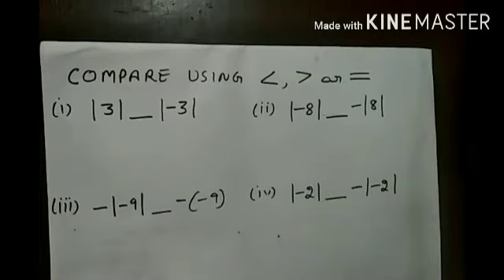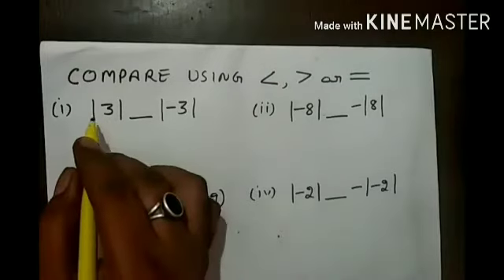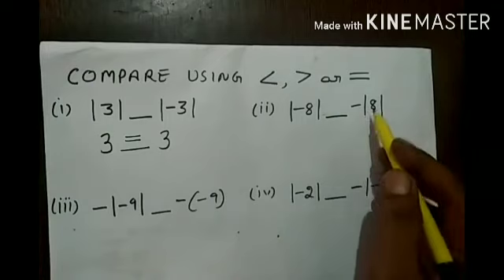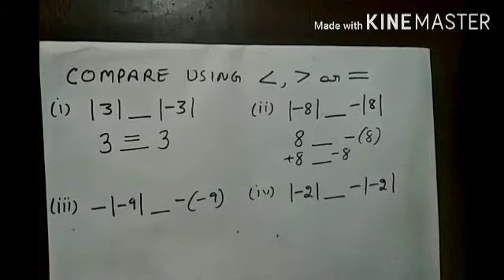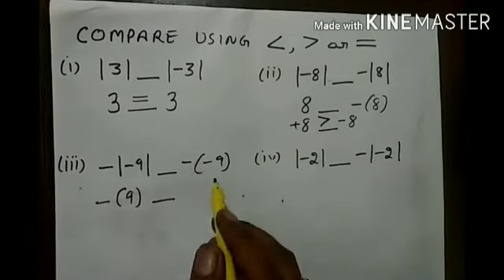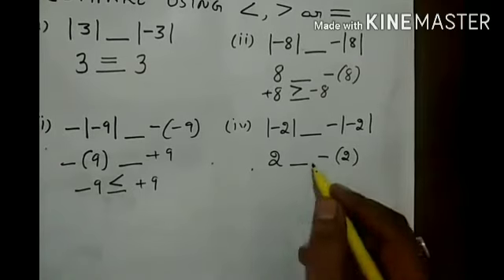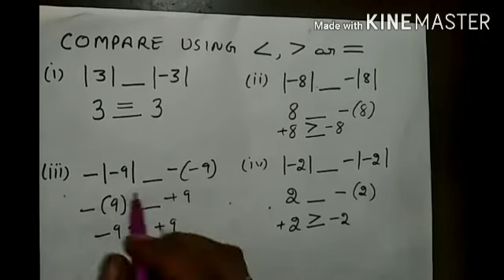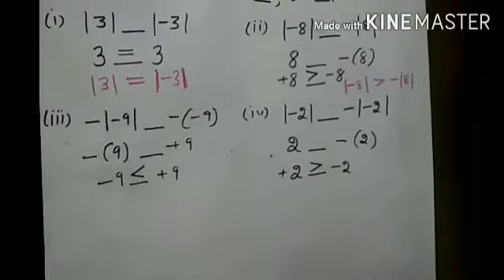Negative Numbers and Integers part-8 -*6*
Comparison of absolute values Numericals